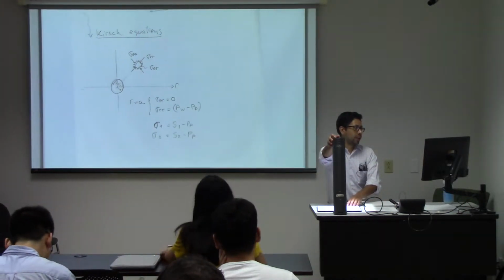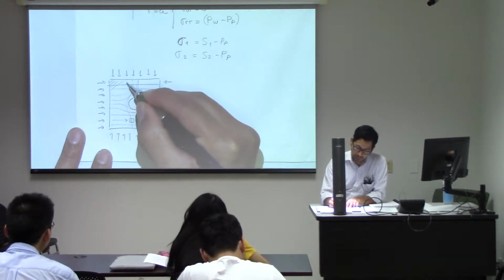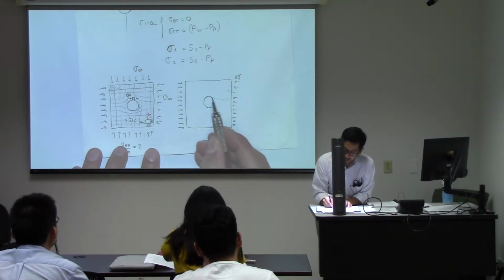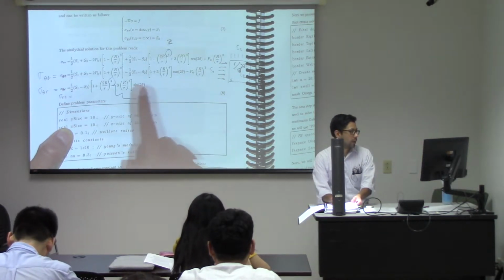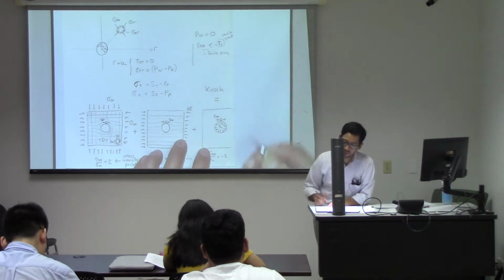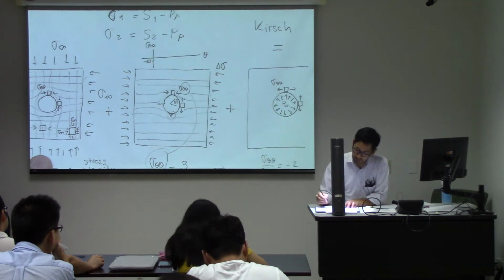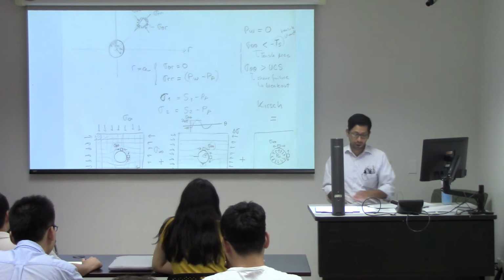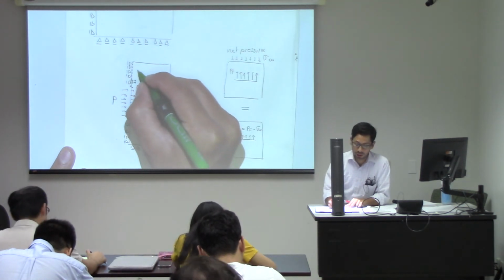Advanced Geomechanics - Lecture 10 on 2018/10/04 - Part 1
Topics: Kirsch solution, stress intensity factor, stresses around a fracture, net pressure.